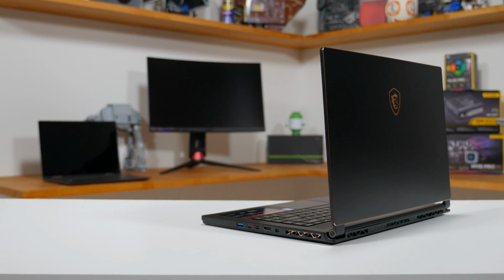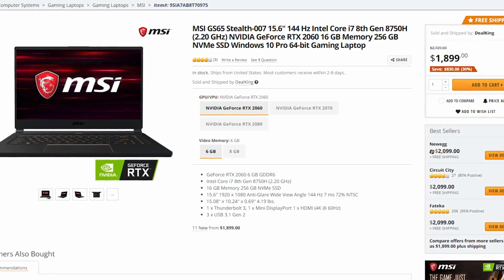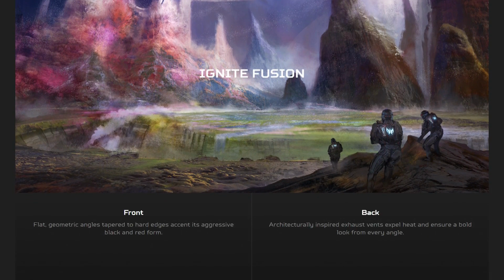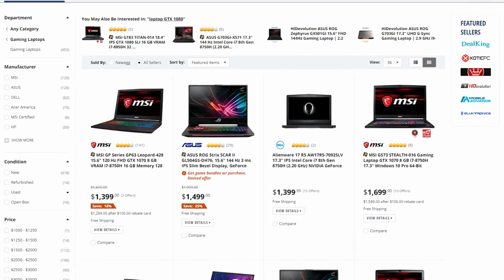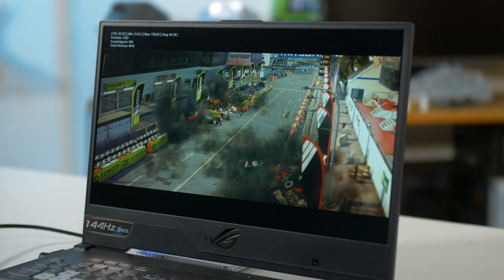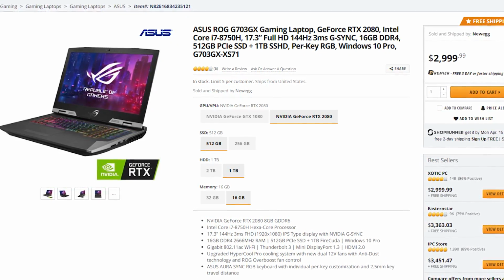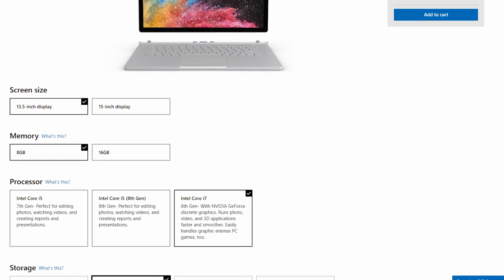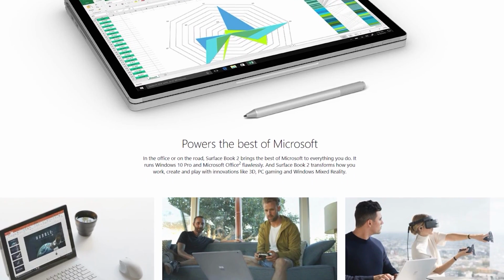Top 5 Best Gaming Laptops [April 2019]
MSI GS65 Stealth
MSI GS75 Stealth
Acer Predator Helios 300
Asus ROG Strix Scar II
Asus ROG G703GX
Microsoft Surface Book 2